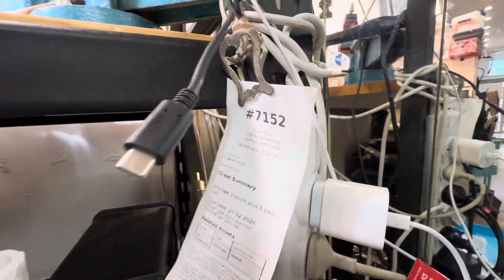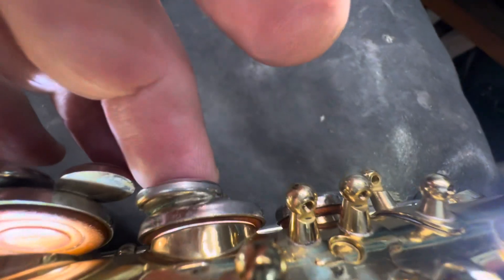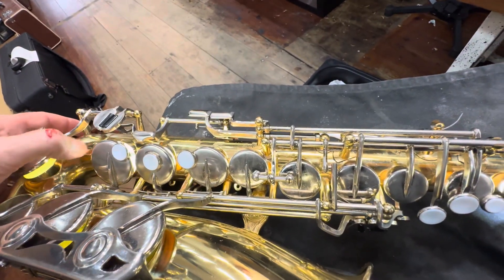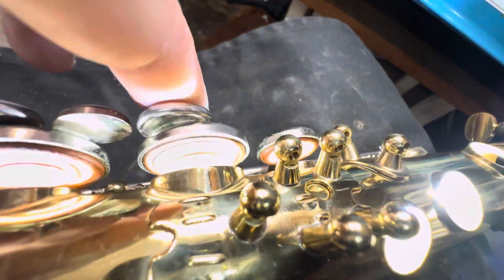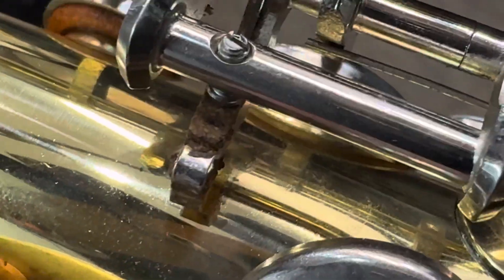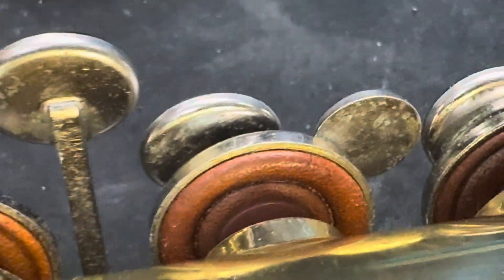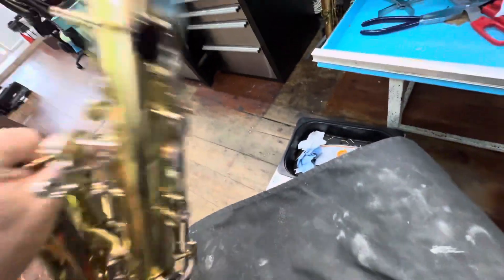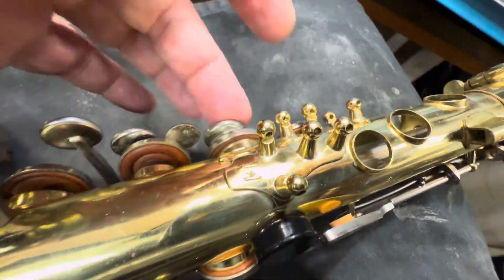#7152 in progress B Speaker regulation 02